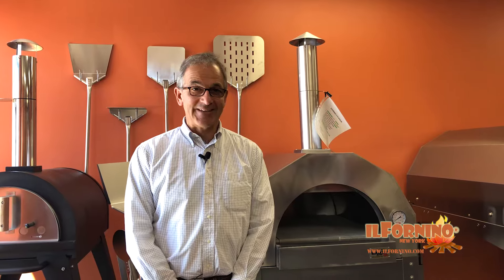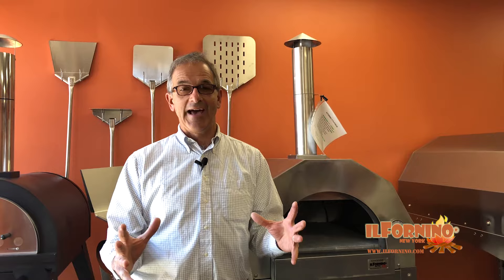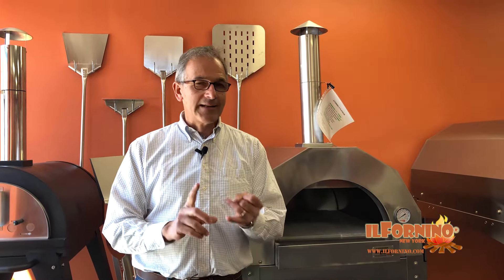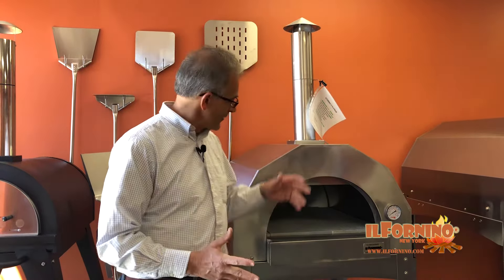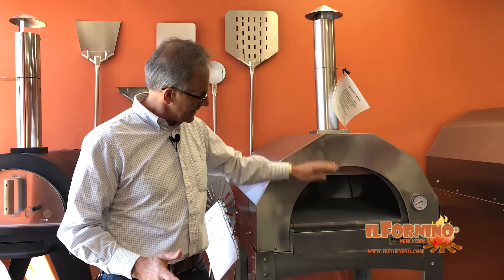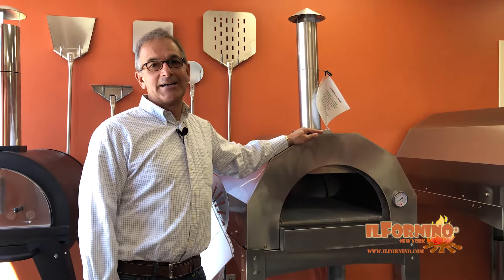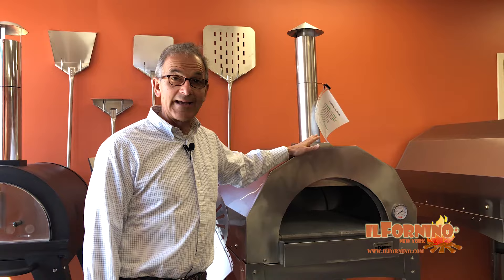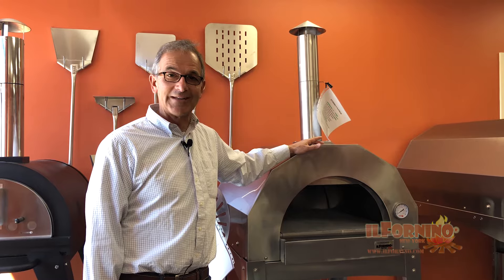Reasons why to buy IlFornino Wood Fired Oven!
Reasons why to buy ilFornino Ovens rather building your own!

Special thanks Bill A. for reviewing ilFornino pizza ovens in Valley Cottage New York. It was a pleasure meeting you.
“I have just arrived at ilFornino to pick up my pizza oven and I am really excited about my wood fired pizza oven.  My original plan was to build an Igloo shaped oven. I have looked into what it takes to build the oven. it was a very complicated task. Special tools are needed and the project was going to be very expensive and time consuming. To make things more complicated I have learned that a brick oven is going to take between 2-3 hours to heat up before I can cook the pizza. I was looking online and came across ilFornino Wood Fired Pizza Company.  Wow, I was impressed with what they have to offer. They make beautiful stainless steel pizza ovens with real nice flooring. I ended up buying the oven and we are so excited about hosting pizza parties at our home. We only need half an hour to heat it up instead of the 2-3 hours in a brick oven.“